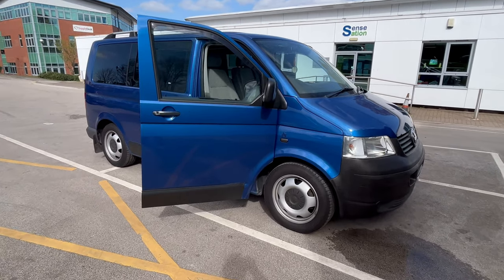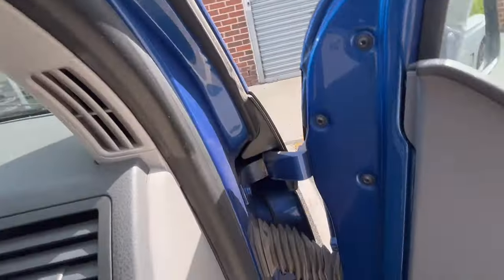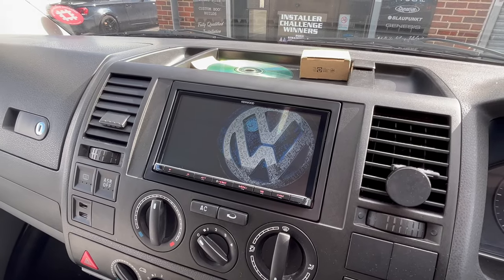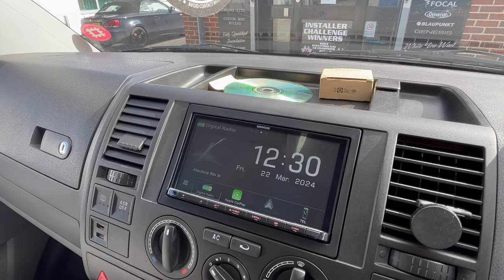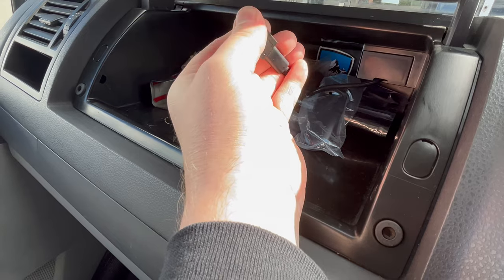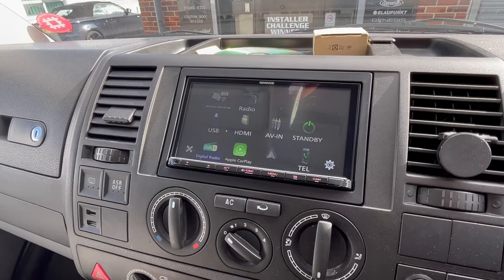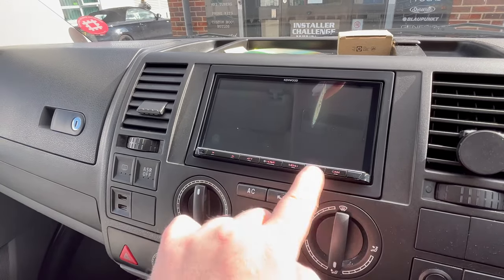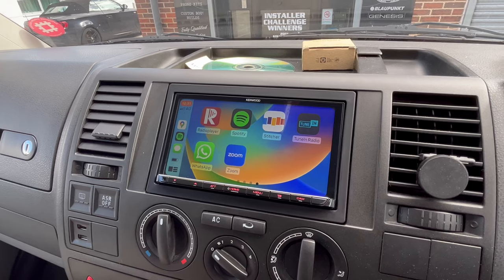VW T5 Transporter KENWOOD DMX8021DABS Wireless CarPlay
Awesome car stereo upgrade for this VW T5 2007 by Source Sounds in Sheffield. KENWOOD's DMX8021DABS 7.0" touchscreen has wireless Apple CarPlay, Android Auto, Android Mirroring, and DAB radio stereo. Plus, the integration of a rearview camera.

Chapeltown
Sheffield
S35 2PH